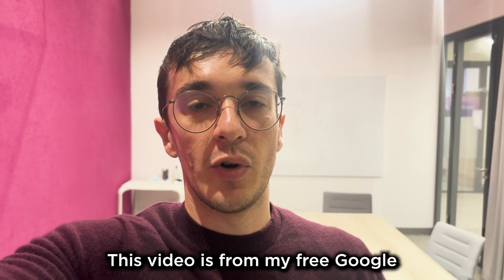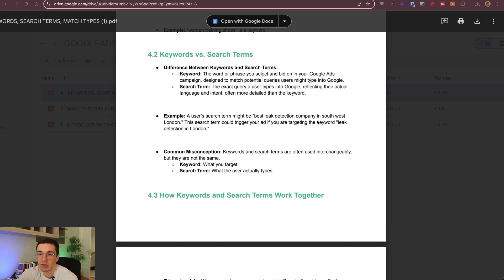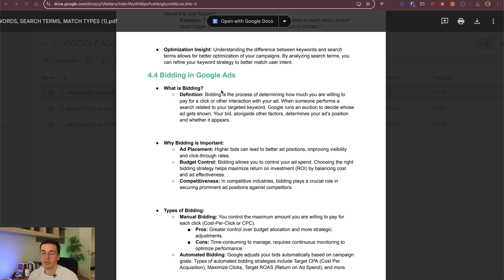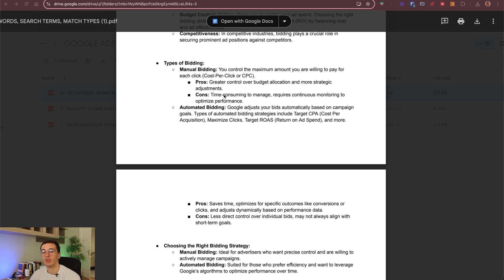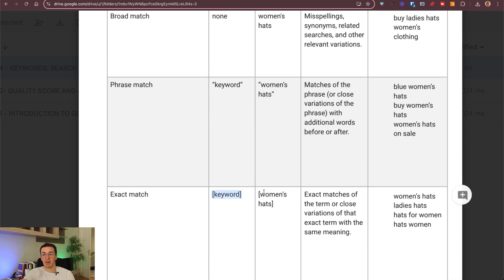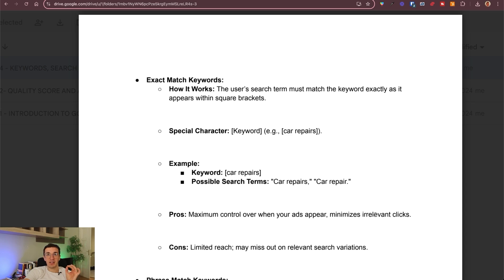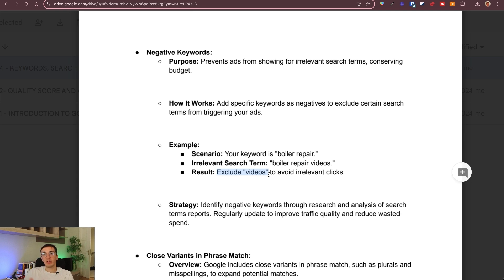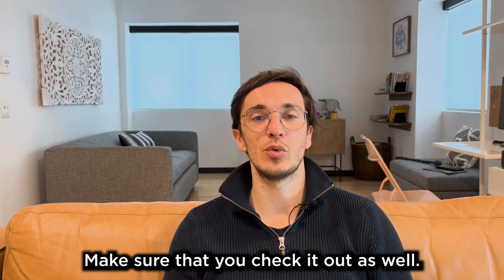WHAT You Need to Know About GOOGLE ADS Keywords!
Want to improve your Google Ads campaigns? It all starts with understanding keywords! In this video, I’ll break down everything you need to know about Google Keywords—what they are, how they work with search terms, and how bidding plays a role in maximizing your ad performance.

Plus, we’ll dive into keyword match types so you can refine your targeting and drive better results for your eCommerce store.

By the end of this video, you’ll have a solid foundation on how to use keywords effectively to optimize your Google Ads campaigns.

Timestamps:
0:00 Intro
0:51 What is a Keyword?
1:21 Search Terms
2:41 How Keywords and Search Terms Work Together
3:04 Bidding in Google Ads
6:13 Keyword Match Types
12:31 Outro